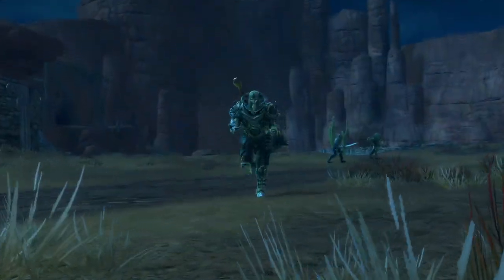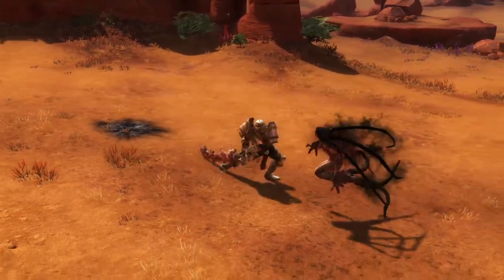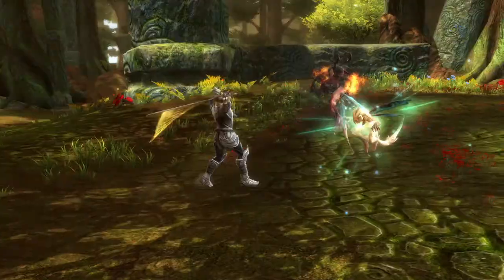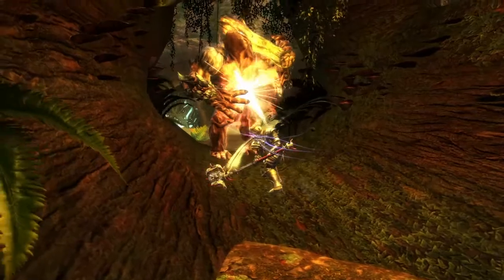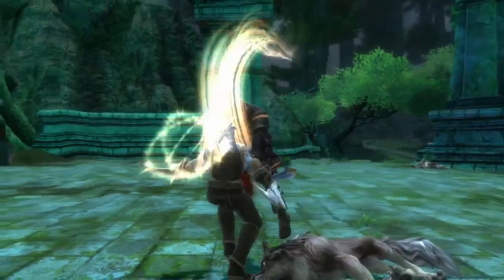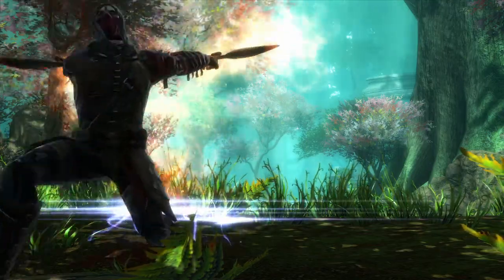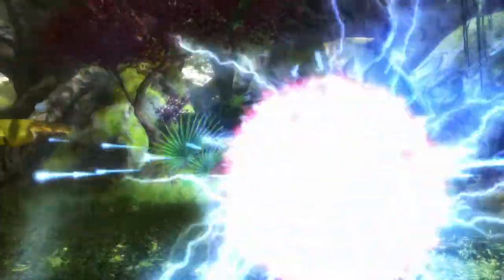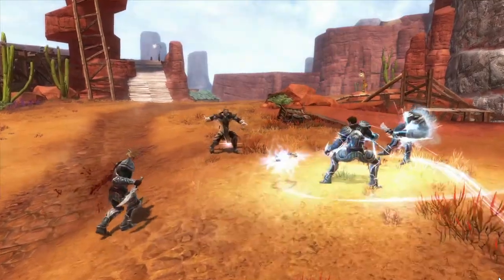Kingdoms of Amalur Reckoning - Game Feature - Power + Mastery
- Reckoning is an epic, open-world role-playing game set in Amalur, a mysterious and magical new fantasy world created by New York Times best-selling author R. A. Salvatore. Brought to life visually through the trademark visceral style of renowned artist and Spawn creator Todd McFarlane, Reckoning brings a new level of intense action combat to the RPG genre.

The game is a single-player RPG that sets players on a heroic journey to unlock the mysteries of Amalur. Amalur is a magical world, filled with strange landscapes, exotic cities, colorful characters and terrifying creatures.